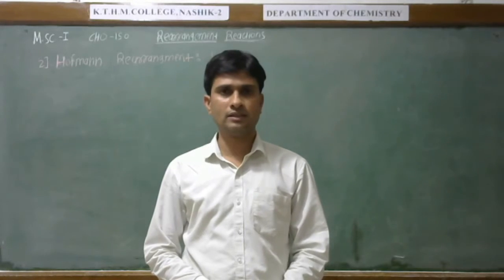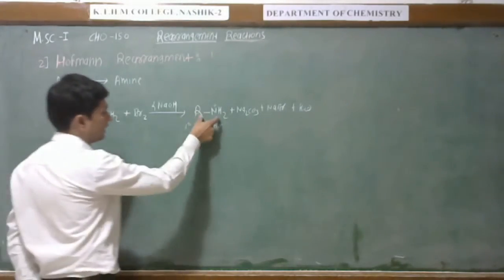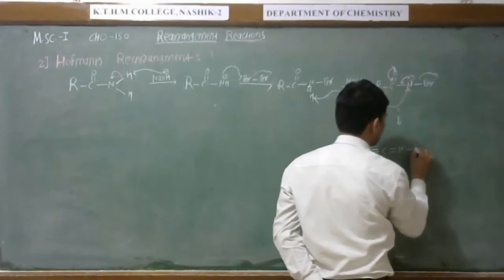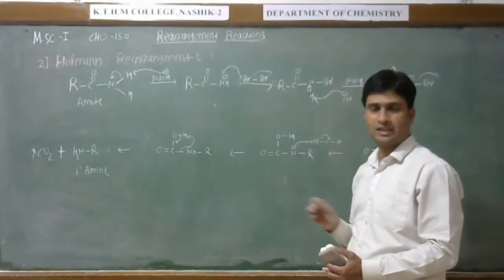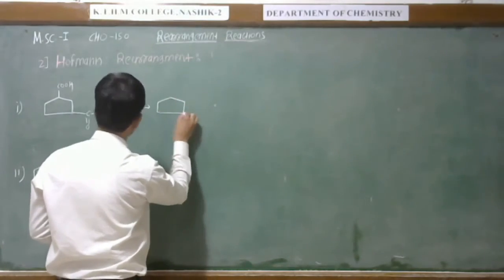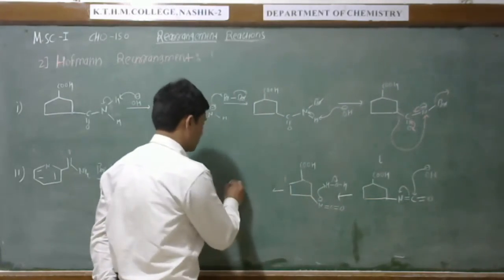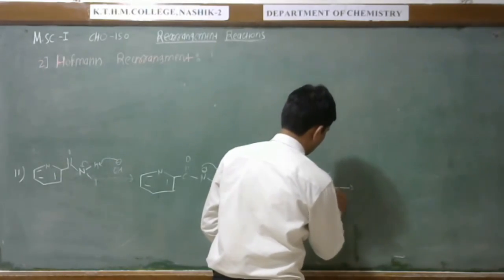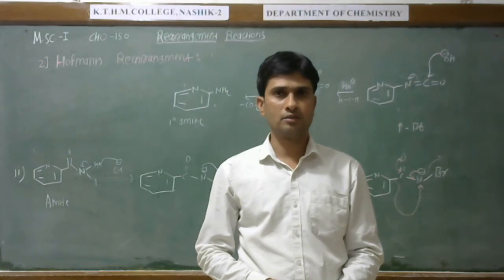MSc-I (Chemistry) | CCTP-3 CHO-150: Organic Chemistry I | Dr. Keshao A Mahale | Lecture -15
Chapter-  Rearrangement Reaction
Topic:  Hoffmann Rearrangement or  Hoffmann Reaction or   Hoffmann Bromamide Degradation,